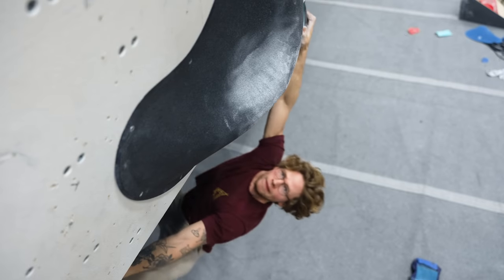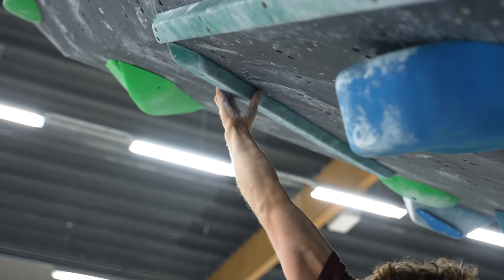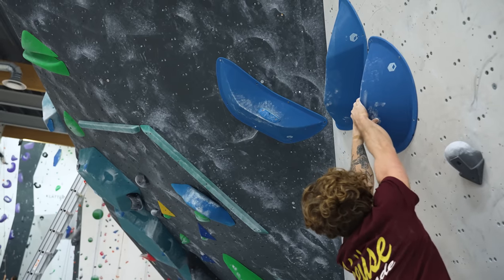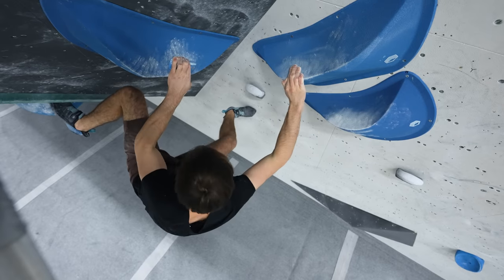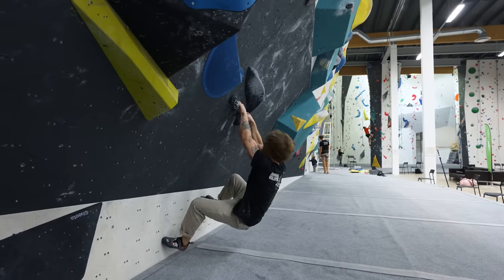Nikken VS Robin - Only Hard Climbing!